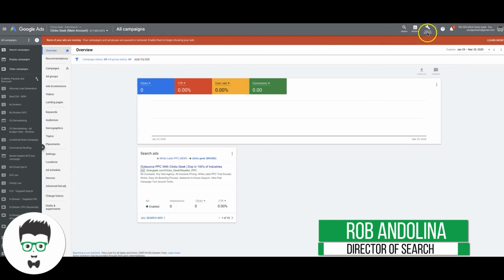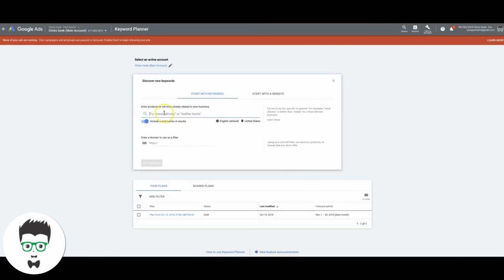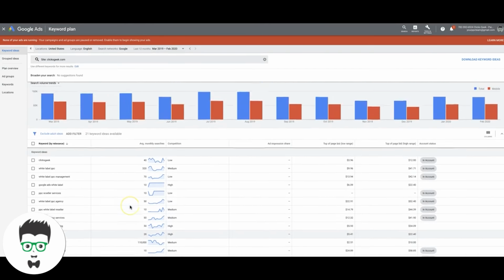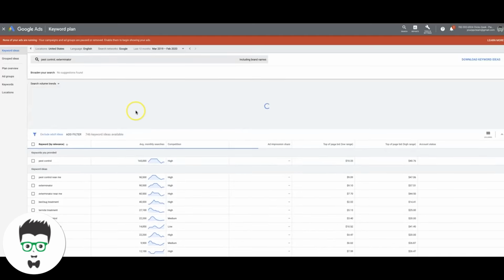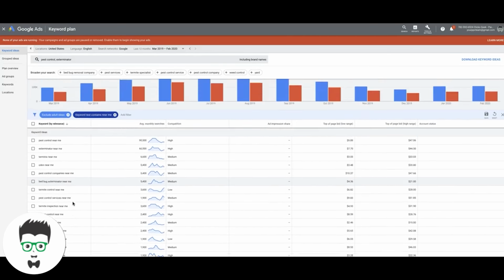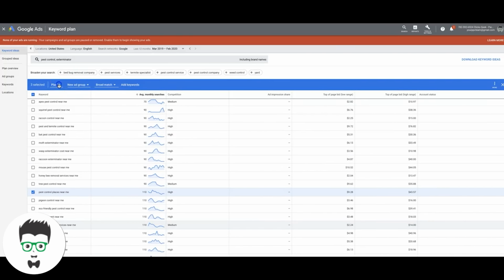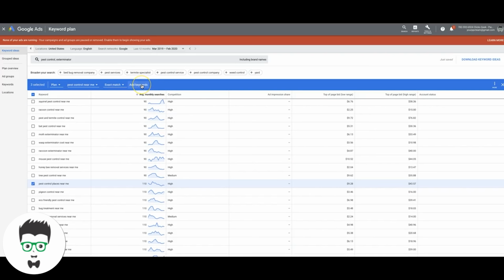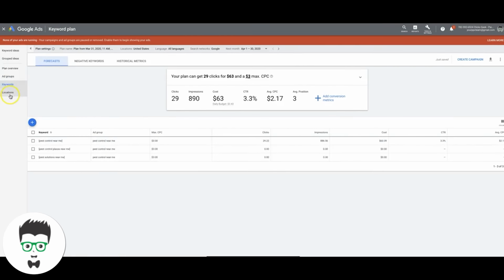2022 Google Ads Keyword Planner Tutorial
Google Ads Keyword Planner Tutorial 2021 | A quick 'how to' guide to using Google's Keyword Planner Tool for PPC keyword research, content optimization and topic ideas.

⏱️TIMESTAMPS⏱️
0:00 Intro
0:16 Google Ads Keyword Planner Tutorial
4:29 Outro